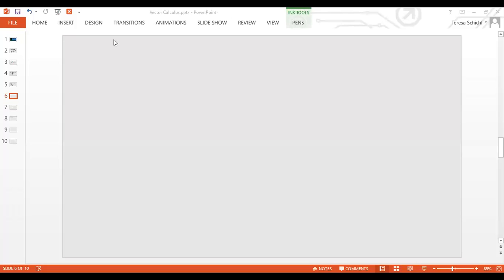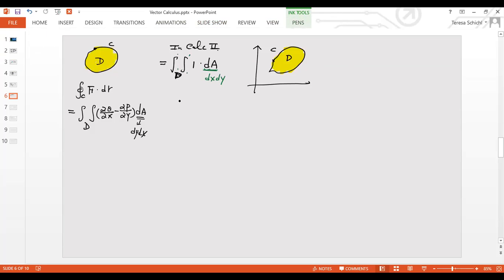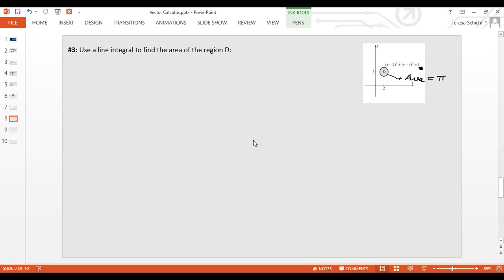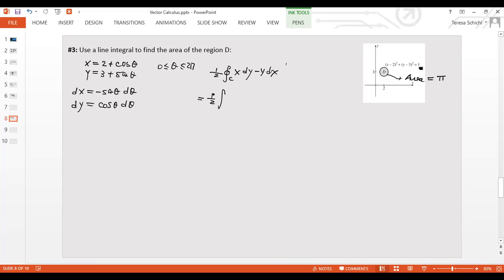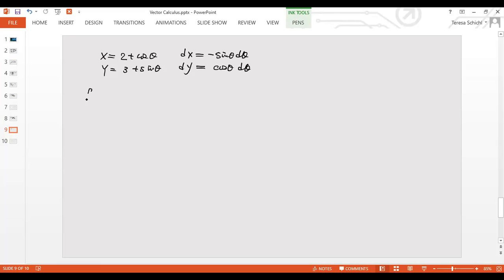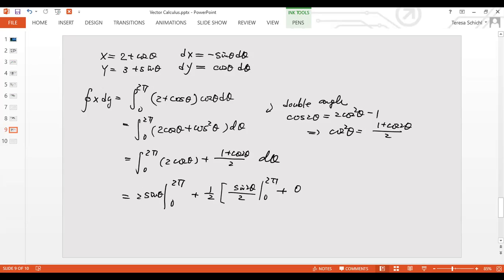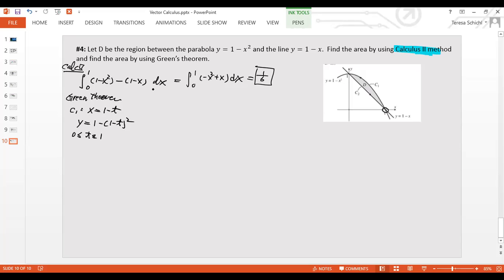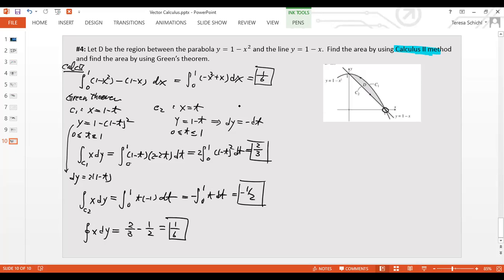Calculus 3 Lecture #6.2 -- Vector Calculus : The Green Theorem